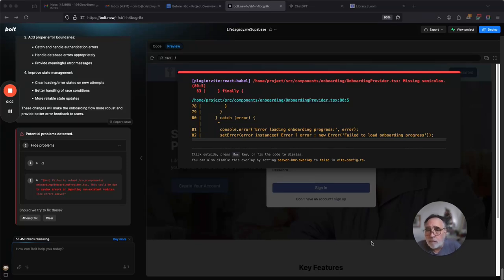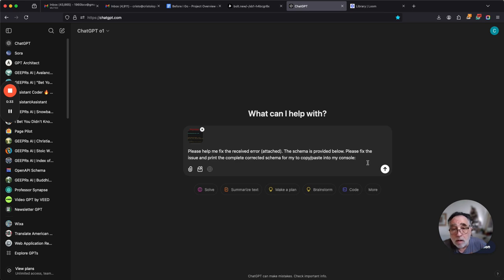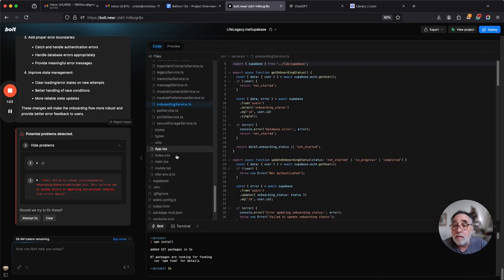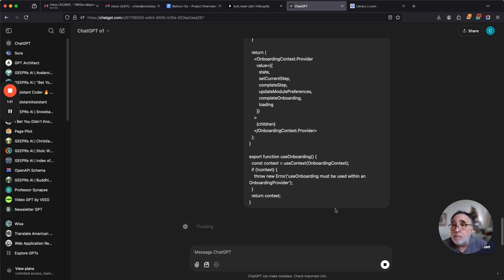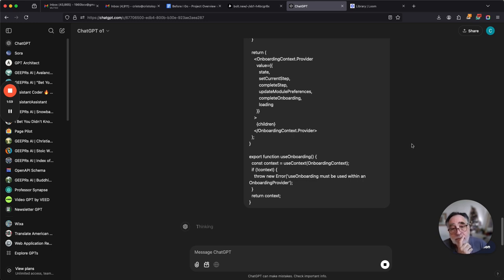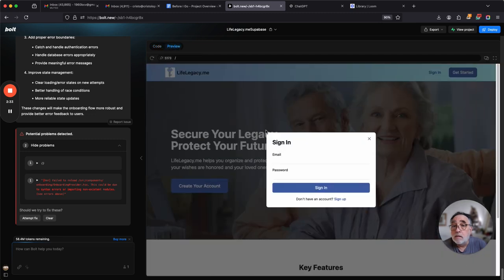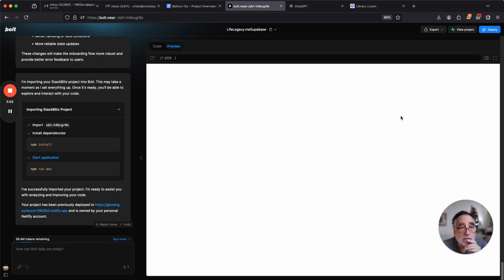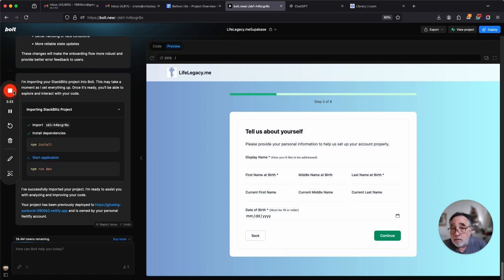Bolt.new - Fixing Common Errors While Saving Tokens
In this video, I share a simple method to resolve a common coding error without using any tokens. I demonstrate how to take a screenshot of the error and upload it to ChatGPT, where I have a saved prompt that helps generate the corrected code. I also highlight the importance of using tools like ChatGPT to save on token expenses as projects grow. Here's the prompt I mentioned if you want to use it!

"Please help me fix the received error (attached). The schema is provided below. Please fix the issue and print the complete corrected schema to copy/paste into my console:"